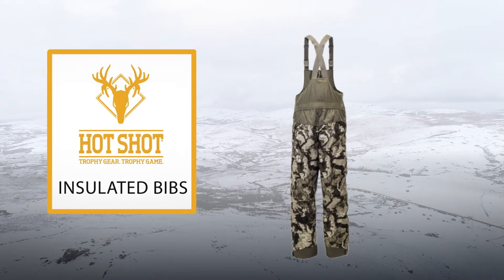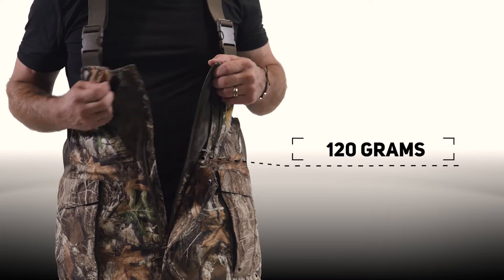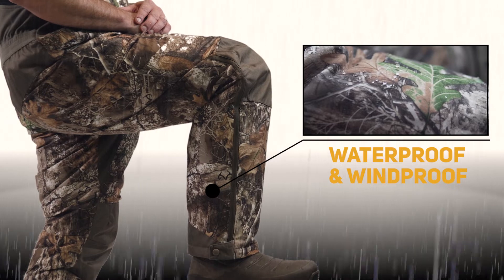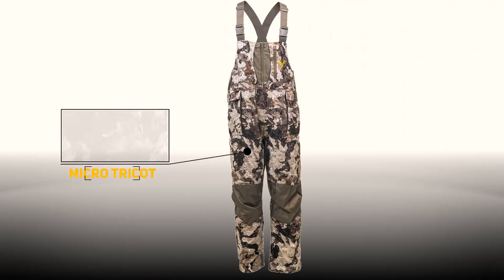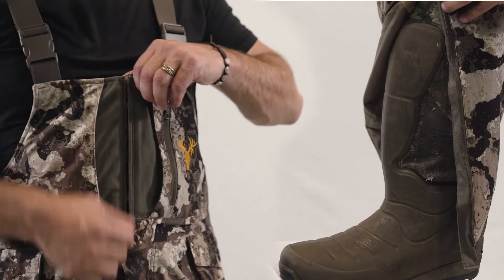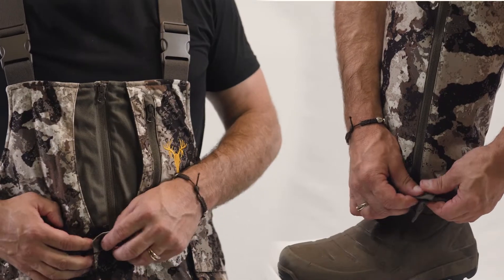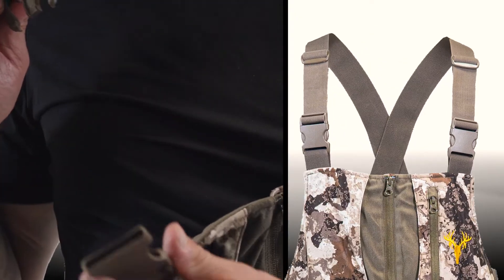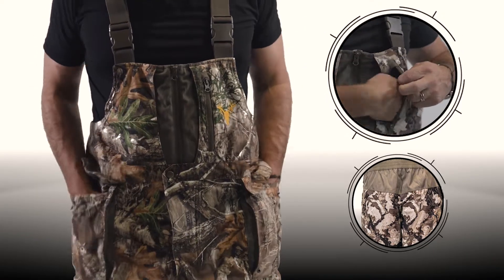The Hot Shot Insulated Bibs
Stay warm in any conditions with the Insulated Bibs from Hot Shot. Great when paired with the Hot Shot 3-IN-1 Parka, these bibs will keep you on-stand longer despite what mother nature decides.